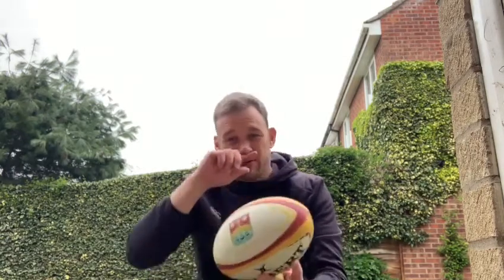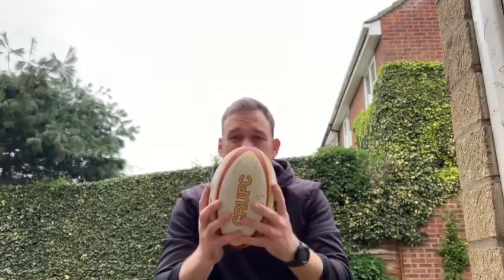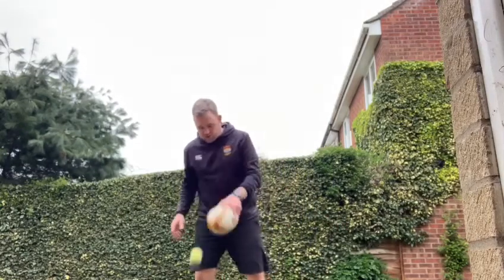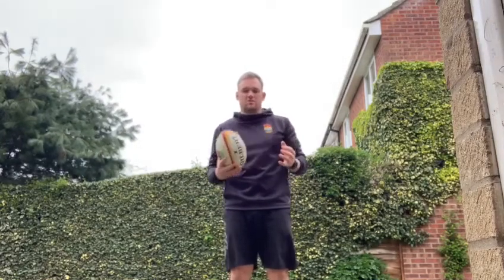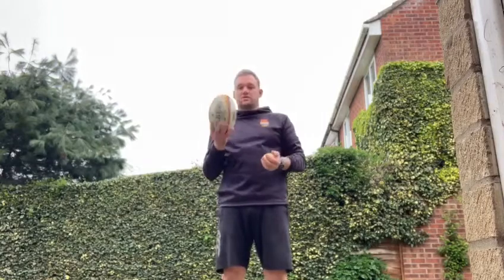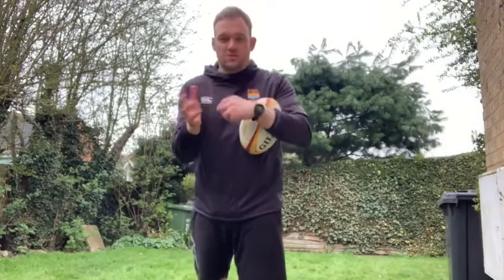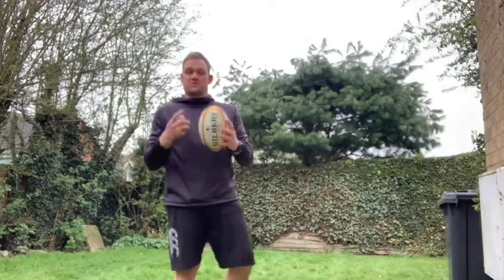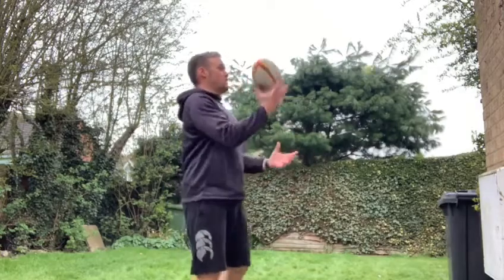Community Skill School